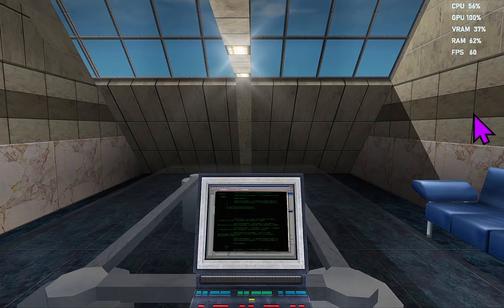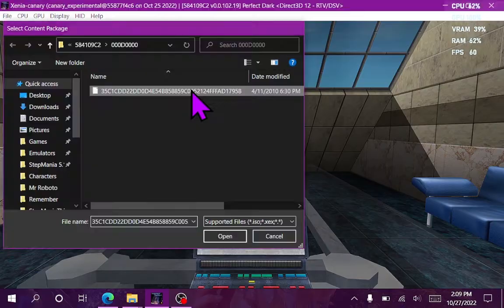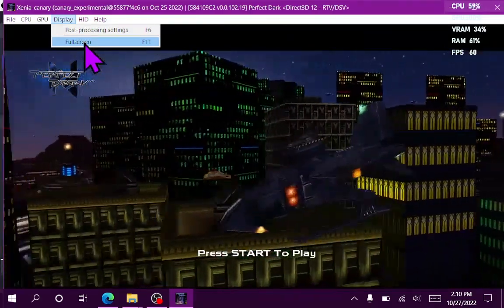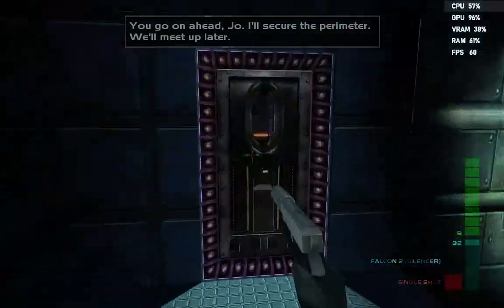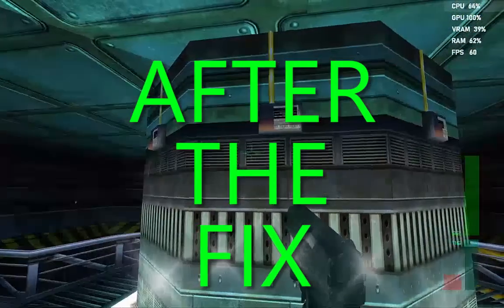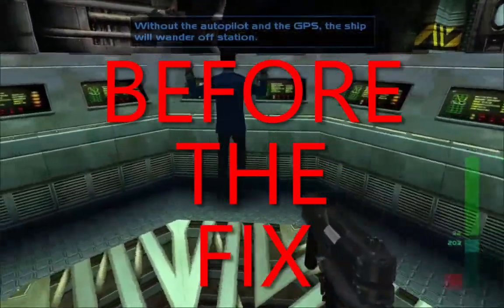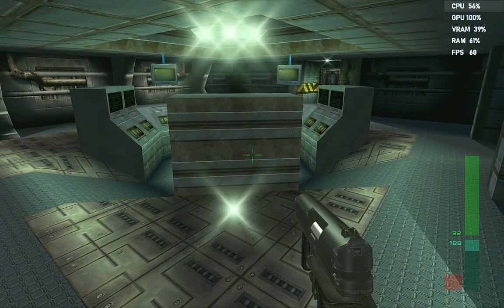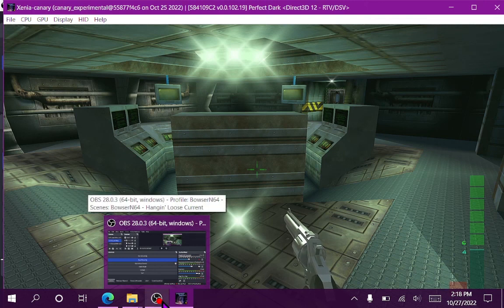XENIA Perfect Dark XBLA Pelagic II Bug NOW FIXED!|Xenia_Canary 10/25/2022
HEY GUYS! Remember the last video I made about the bug in Perfect Dark (Xbox Live Arcade) in Pelagic II that kept you from completing Objective 2?

Well, I am happy to report, that, as of the 10/25/2022 build of Xenia_Canary, it is NOW FIXED!

Here's a video showing the bug fixed, played on my Steam Deck on Windows 10! I also tested this on my Nvidia gaming laptop on Windows 11 with the same results.

THIS IS SUPER EXCITING, because now it means we can all play the XBLA VERSION of Perfect Dark with REMASTERED music and GRAPHICS on our STEAM DECKS!

I wanna give a HUGE shout out to the developers of Xenia for fixing this bug, as I know it takes so many hours and countless amounts of hard work, so THANK YOU SO MUCH for all you do! I also wanna give a shout out to @foslerfer, as she watched the video and from what I can gather possibly talked to the developers about this bug (but I can't be sure). It may be this was already in their list of bugs and issues to fix. Either way, THANK YOU!

Now there's nothing left to do, but JAM OUT ON THIS AMAZING GAME!

Uh-oh.

THERE'S SOMEONE HERE!!!

**UPDATE 11/9/2022: The noise on models is still a thing for Nvidia users. In my video I was running on the Steam Deck (Windows 10), which uses a custom AMD APU/GPU.**